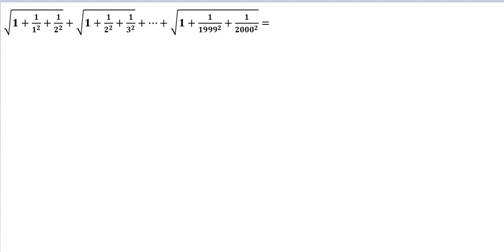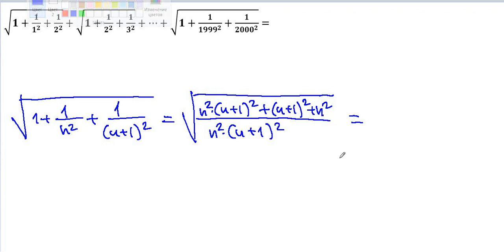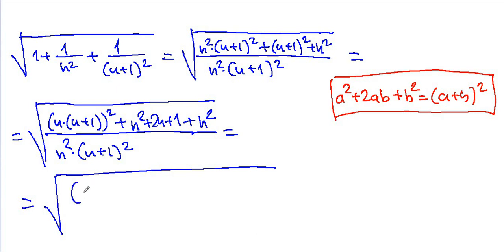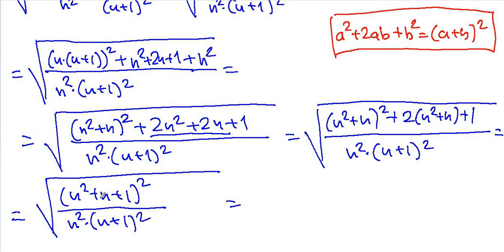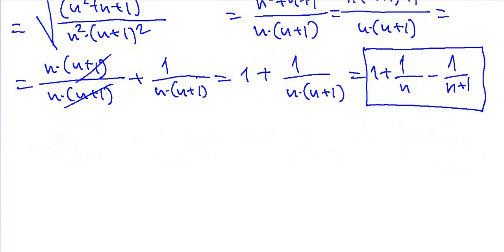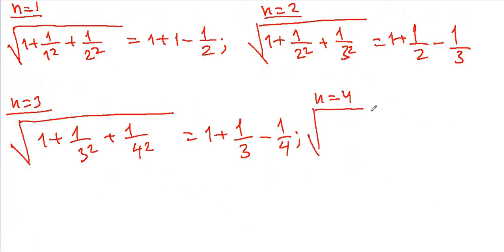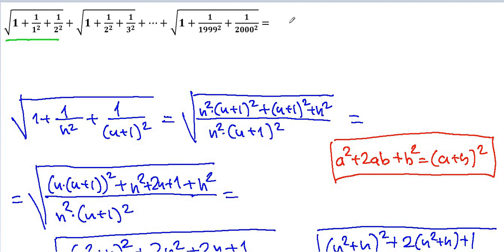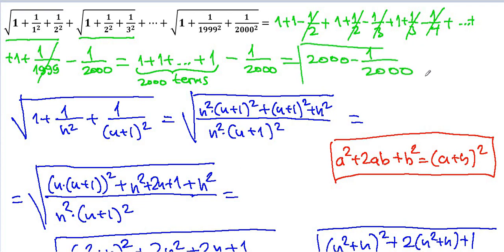Challenging Math Problem|Learn to solve it in an easy way